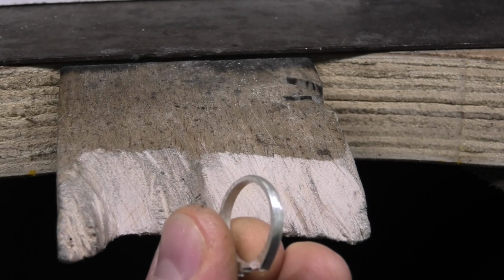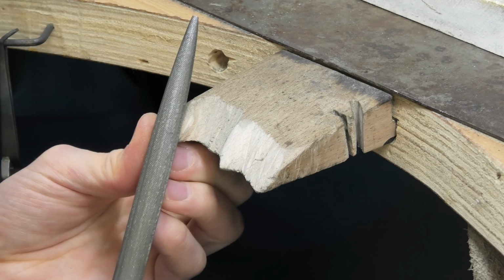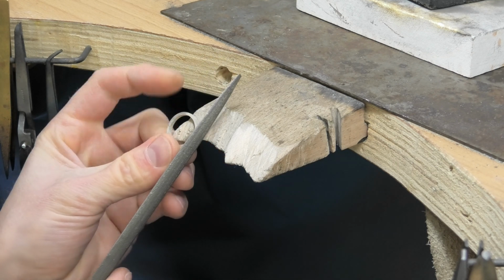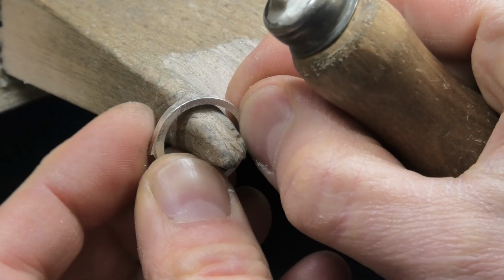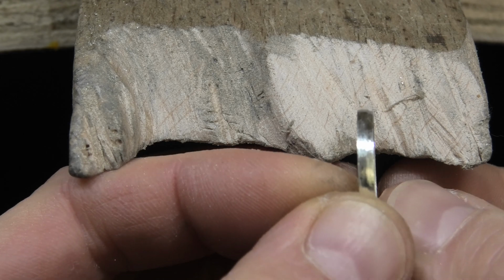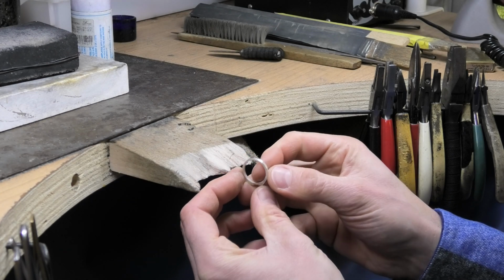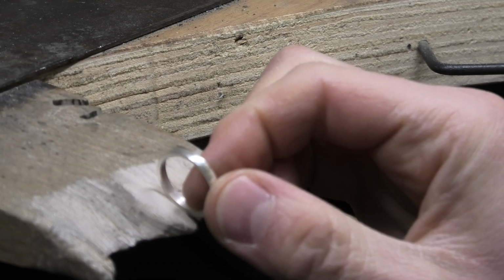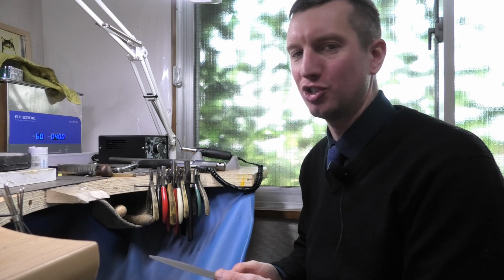Basic Jewellers Filing Skills Explained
Check out the new Diamond Mounter merch!
In this short video I explain a few essential techniques that need to be mastered to ensure neat and accurate filing work.
It's not difficult to do but it should be practised with great attention.
Even the most simple filing requires a good hand  and eye coordination. Actually it goes deeper than that. Both hands work together to feel and understand how the piece is held and re positioned in time with the file blade motion while simultaneously feeling how much pressure should be applied and exactly where. Its important to watch the file on the piece to gain understanding of whats being done to make any necessary adjustments to achieve the desired result.

Teaching yourself a new skill is a challenging and rewarding experience. With my YouTube channel I want to offer my knowledge to anyone who is interested in making jewellery.

The channel has potential to grow in to a great archive of jewellers knowledge with your help.

With patrons support I will be able to offer far more information than I am currently able to.
With over 2 decades of knowledge gained in the jewellery trade working with some of the best diamond mounters in the UK I can train practitioners of jewellery making, up to and far beyond the skill level found in High Street jewellers workshops.
 I have been lucky enough to have been taught by actual Bond Street shop model makers and my ambition is to share what I have learned through out my career to as many people as possible.
My vehicle to do this is the Diamond Mounter YouTube channel and now after nearly 1 year of uploading video guides, its time to take it up a level.
My ambition is to be able to make instructional videos with not just silver, but gold and platinum also. Some proper jewellers soldering equipment will enable me to create much more special pieces too! This will open up a whole new world of information I have to share.
There are many specific methods and techniques used for the different precious metals and knowledge about gemstones I can teach that will never enter my videos unless I am actually working with them.

If you may be interested in becoming a patron and supporting the channel to help it grow please click the link below to go to the Patreon website and find out about all the benefits that come with being a Diamond Mounter patron.

There is now a new entry level tier which costs just £1 a month.

I hope you will consider becoming a patron.

C.Bilton